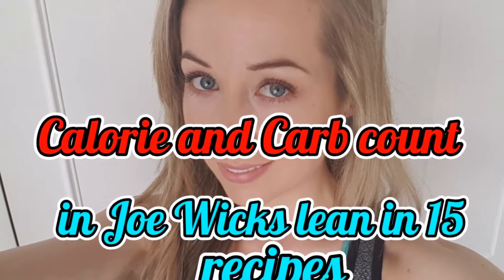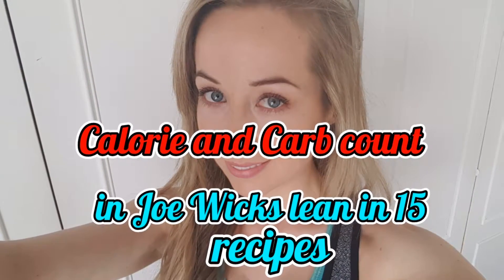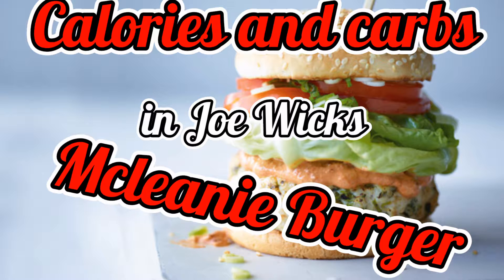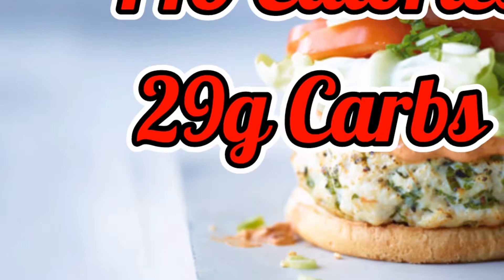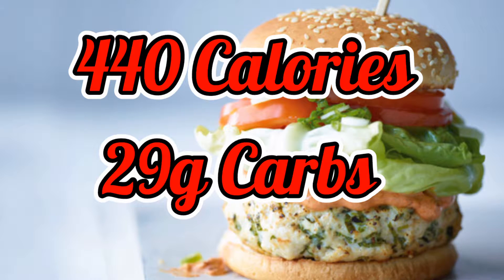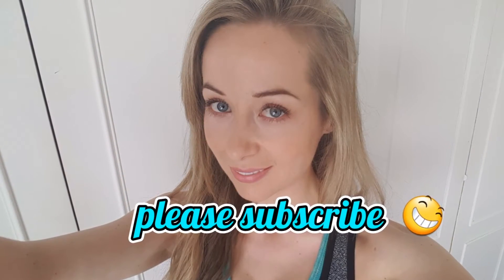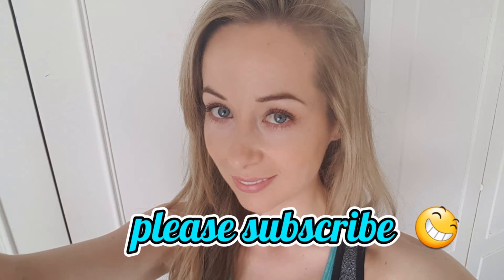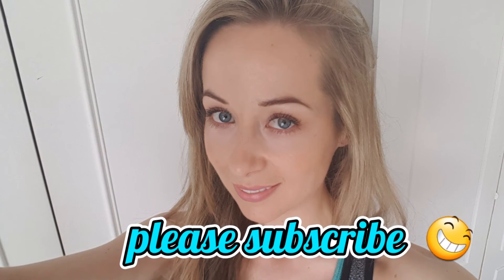Calories in Joe Wicks lean in 15 Mcleanie Burger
Calorie and carbohydrate Count of Joe Wicks Lean in 15 Mcleanie Burger by Nutritional therapist Laura Lamont